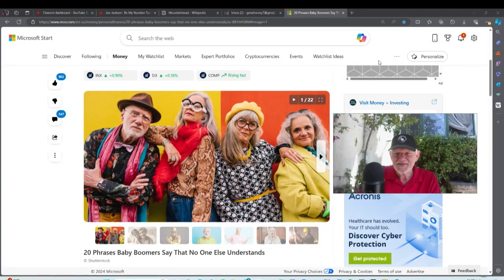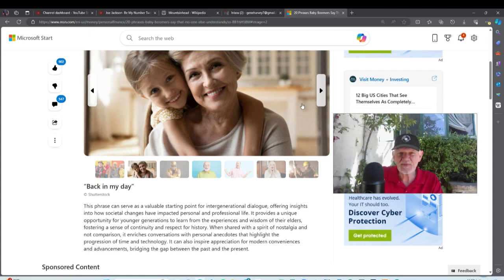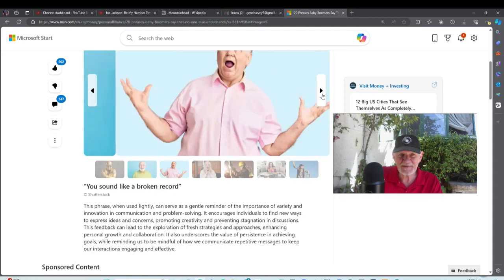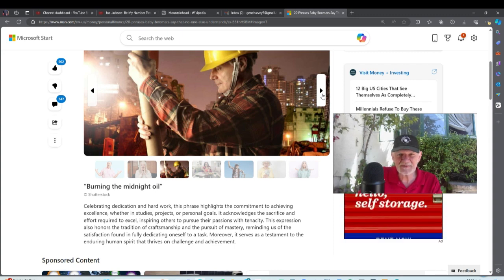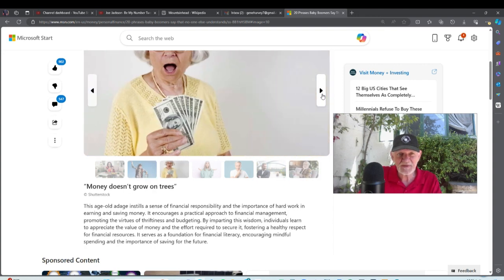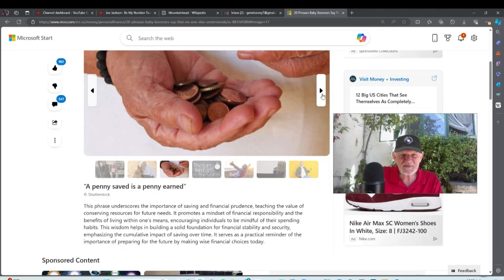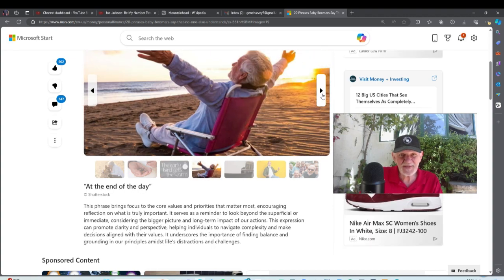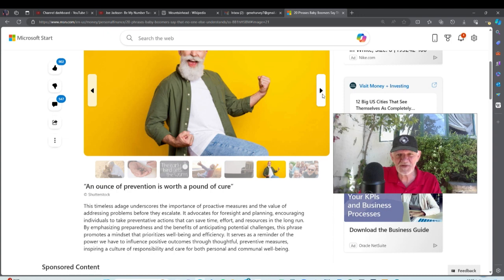20 Phrases Baby Boomers Say That No One Else Understands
6.25 points.  Yikes!